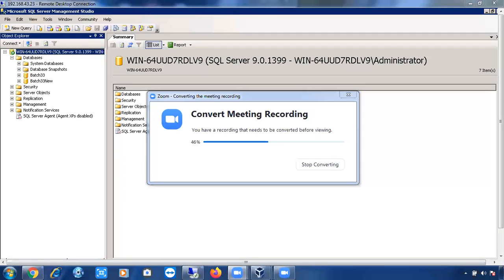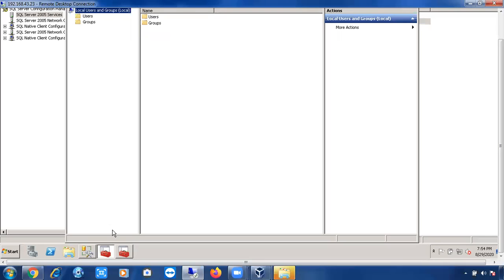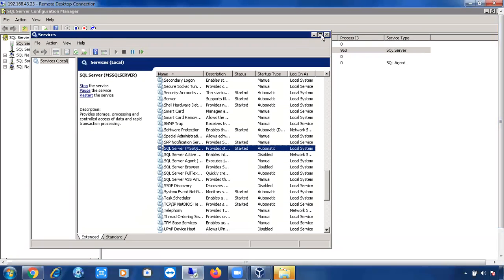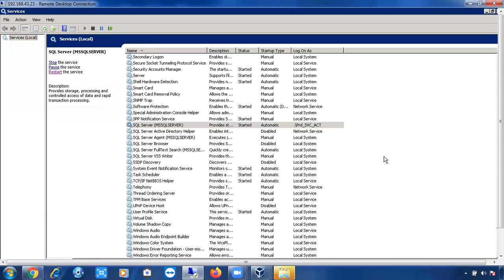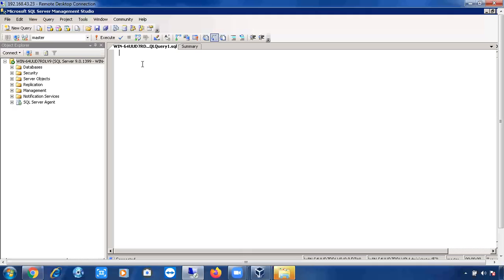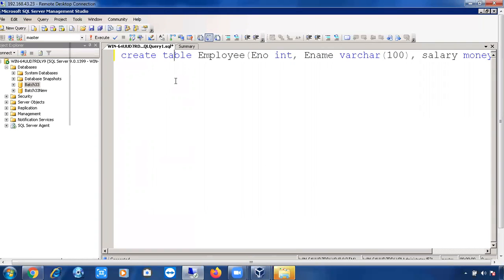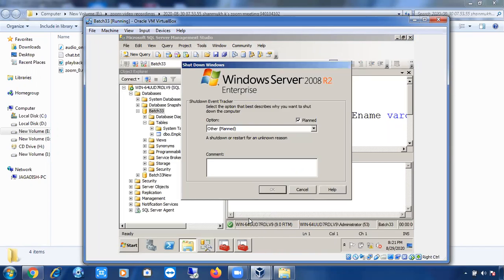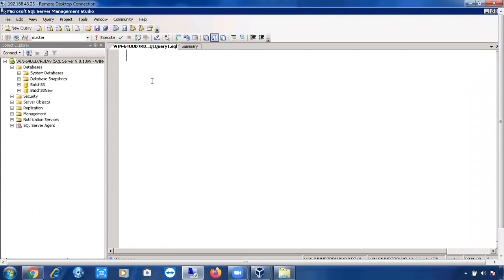Create and Change Service Account Class 17